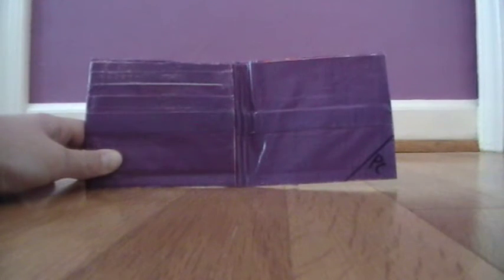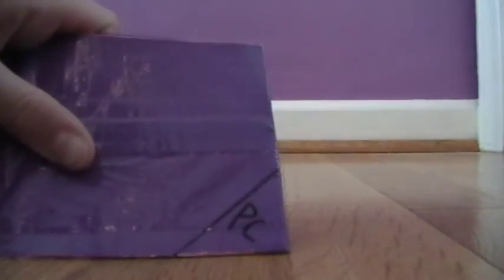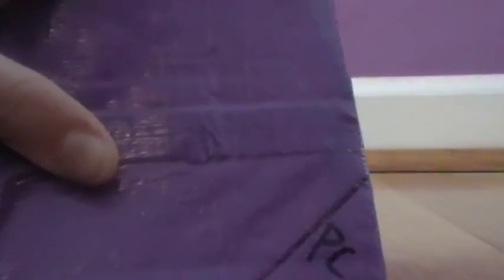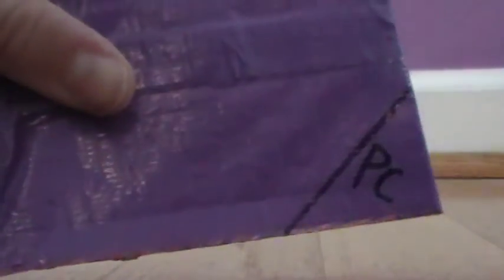1 Duck Tape Wallet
This video shows you one duck tape wallet I made.